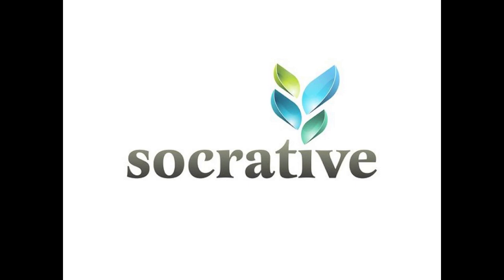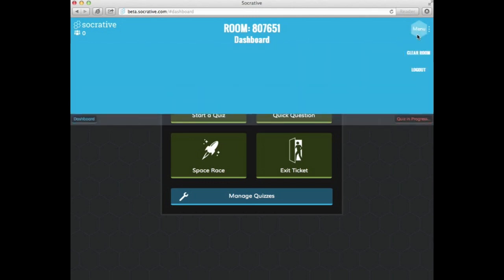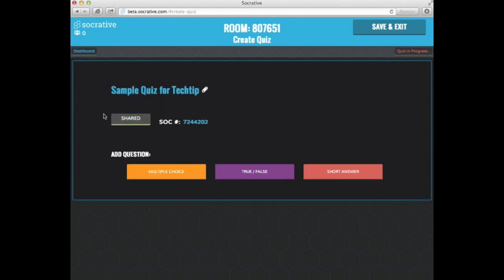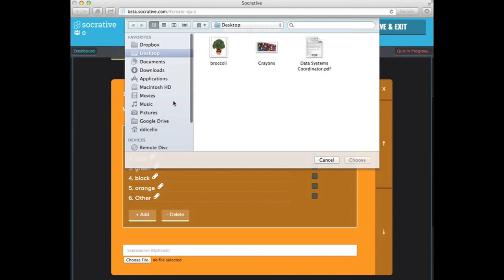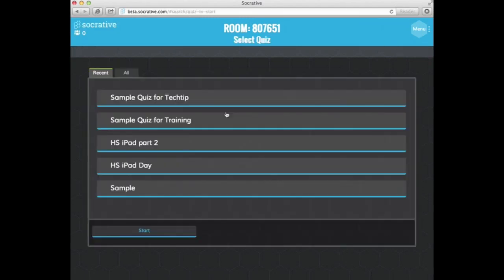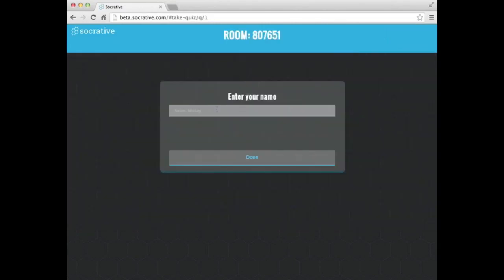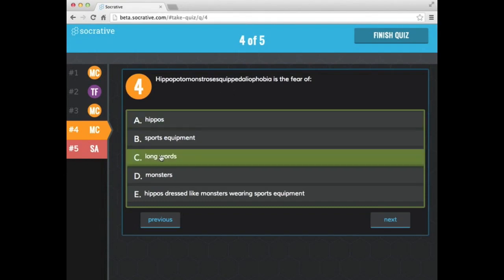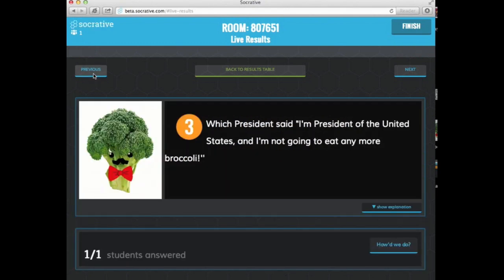Socrative 2.0 Beta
This video will provide an overview of recent upgrade for Socrative.com.